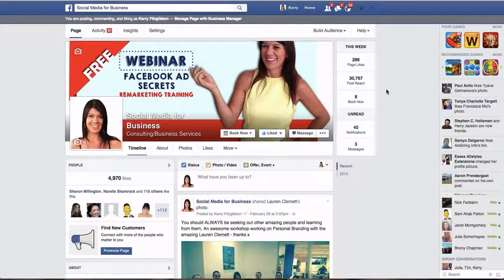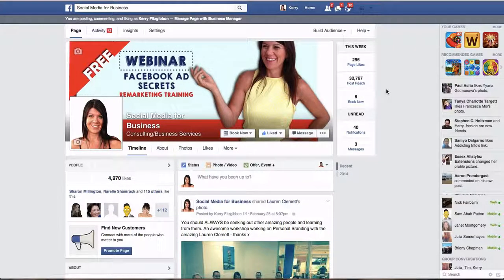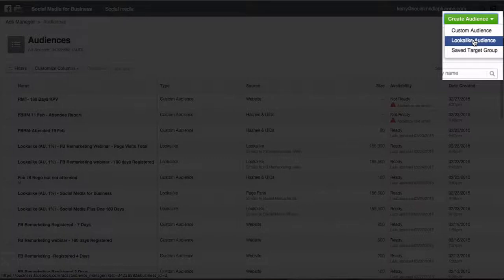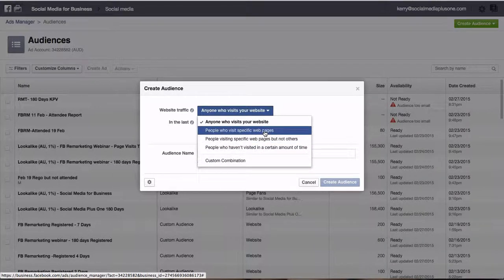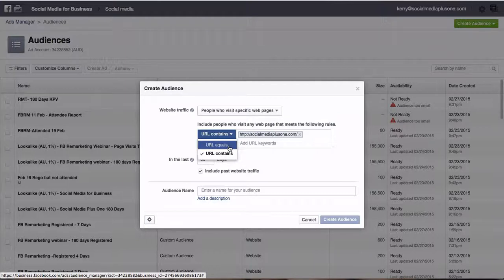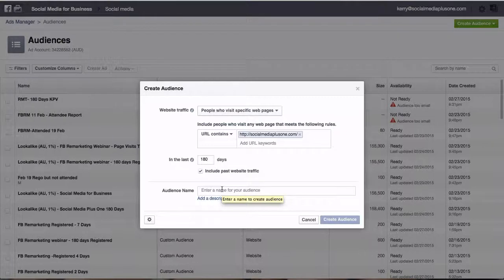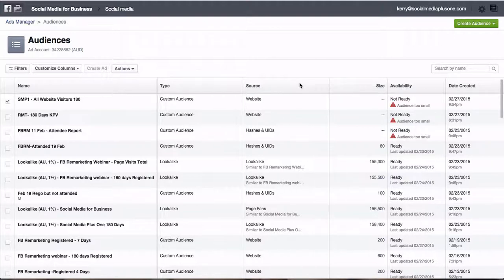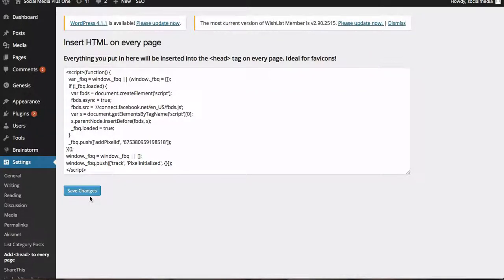Setting up Website Custom Audience in Facebook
How to ad a Facebook Website Custom Audience - retargeting pixel to your website.  This little pixel tracks website visitors who are also Facebook users and builds and audience so you can serve ads to them on Facebook.  This audience is a warm audience so easier to market to as they have already seen your website.  Social Media Strategist Kerry Fitzgibbon show you how.  Kerry x